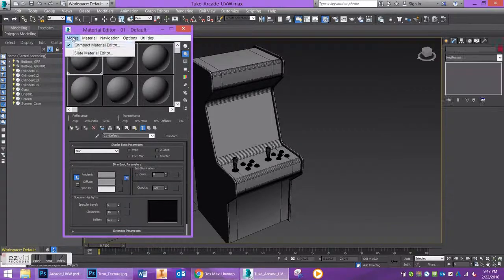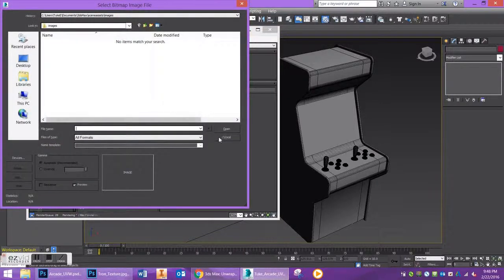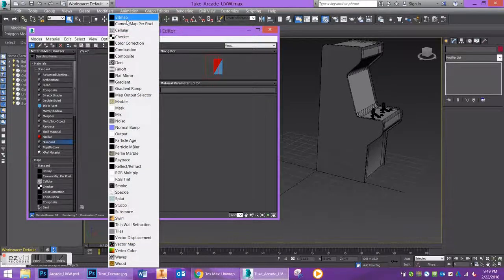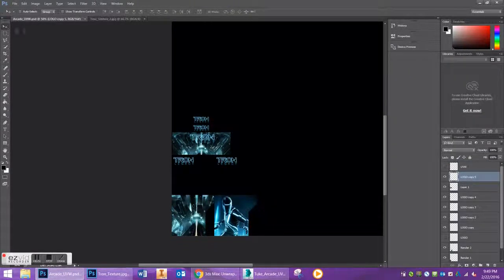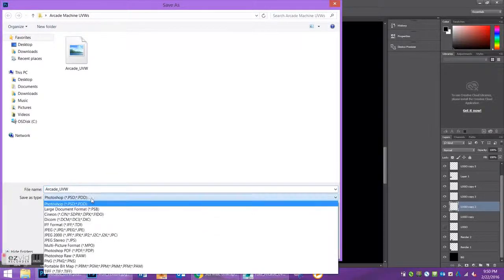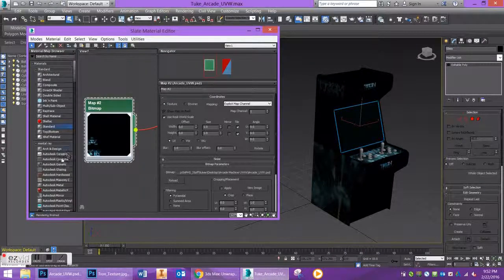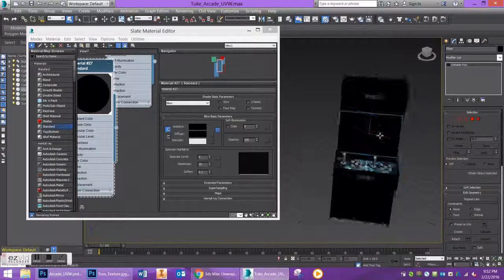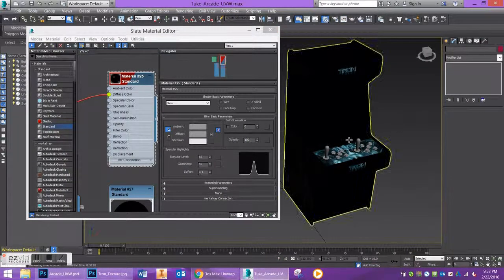3ds Max: Unwrapping UVs Part IV